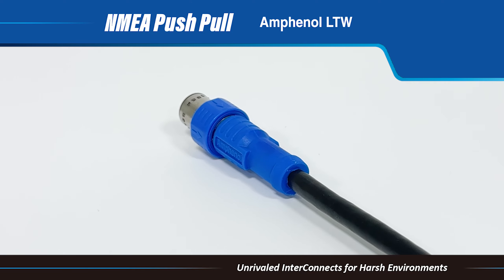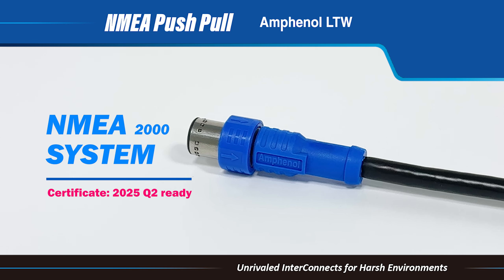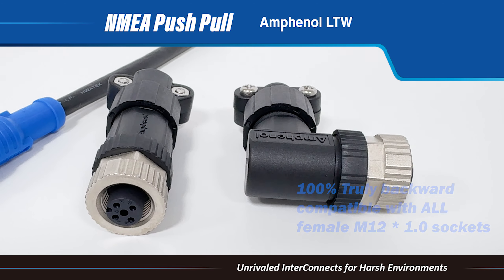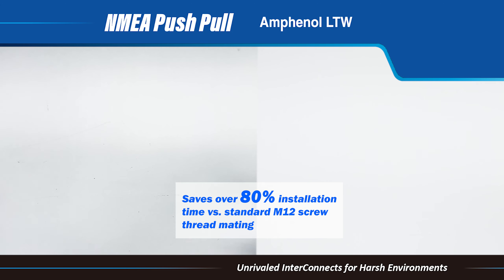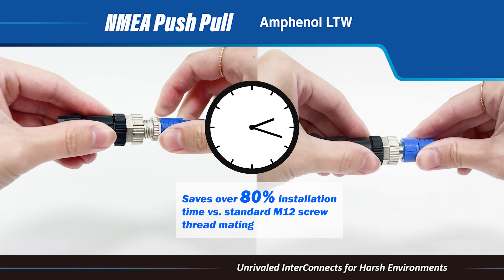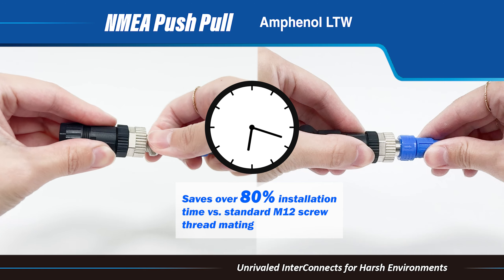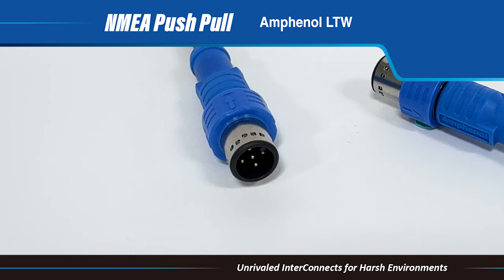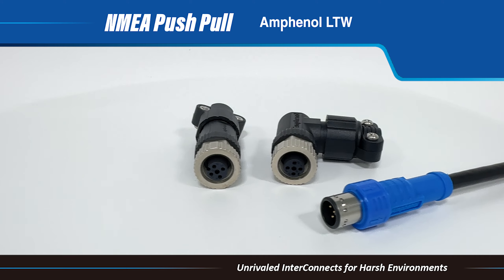NMEA2000 Push Pull Connector - Saves over 80% installation time on-site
Amphenol LTW is pleased to launch the PUSH PULL version to the NMEA 2000 Connector. With a unique technology patent, the PUSH PULL connector is 100% truly backward compatible with all female M12*1.0 sockets. The Push Pull mechanism design enables audible feedback as the user pushes it toward its mating pair. This feature enables the Push Pull to be deployed rapidly, in fast-phase. Compare to screw coupling that requires several turns to tighten, with the unique mechanism design, a single push is enough to secure its coupling and ensure against water and dust ingress.